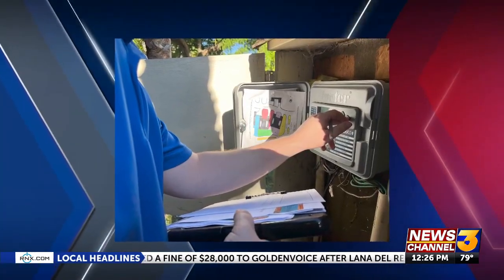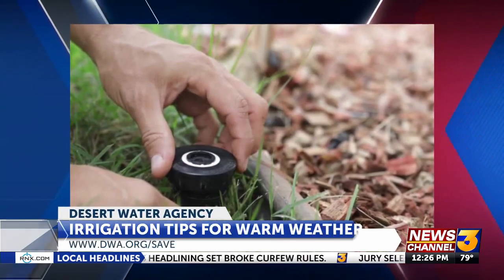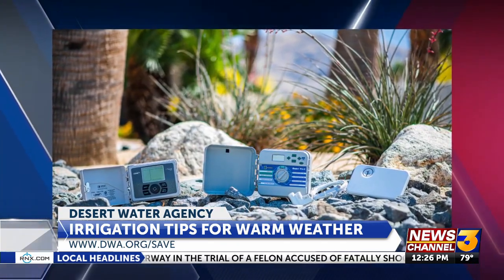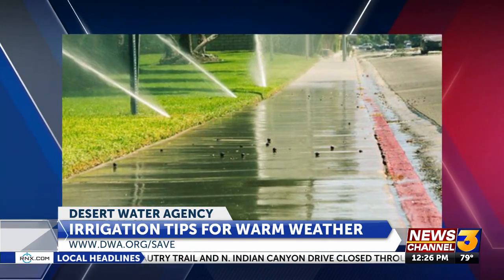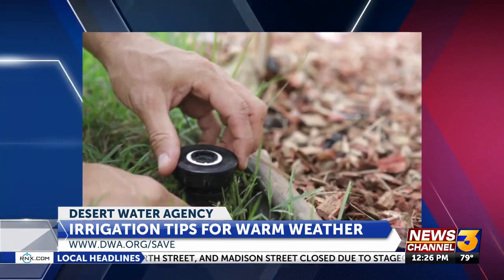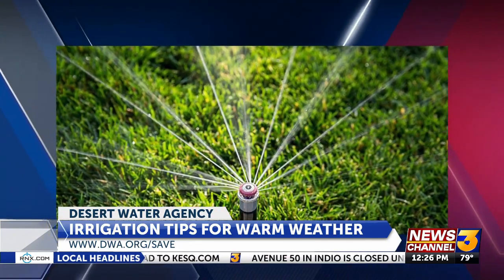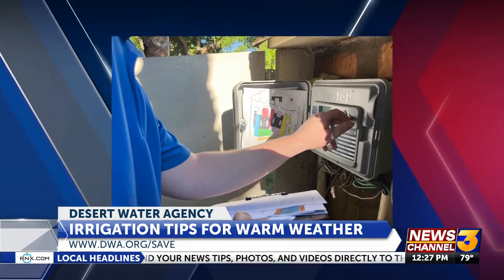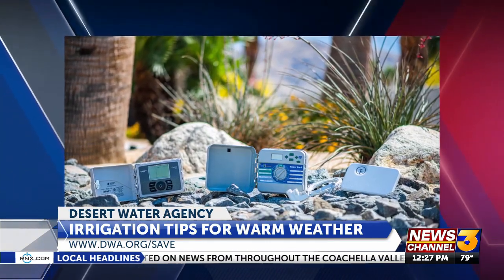DWA gives irrigation tips for warmer weather